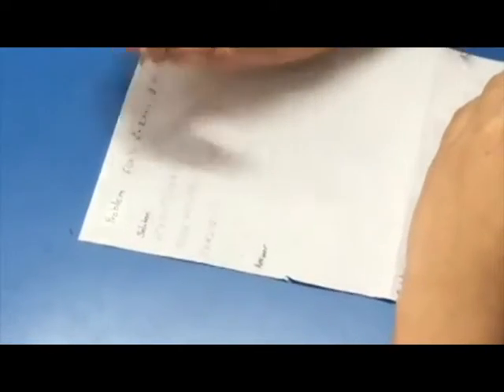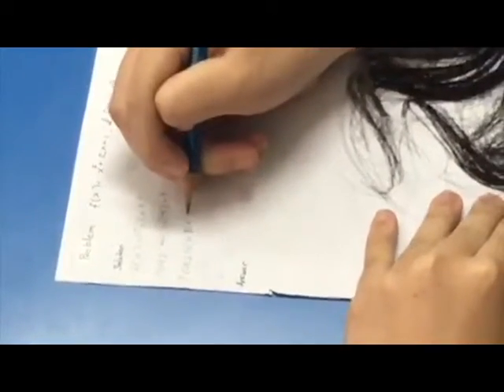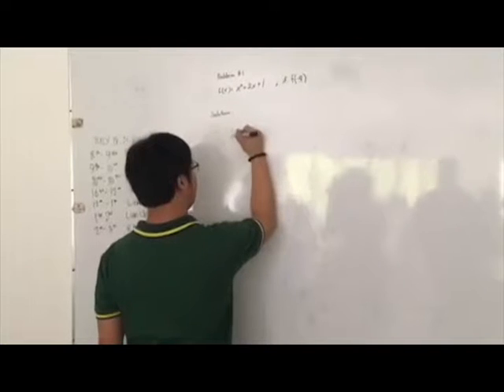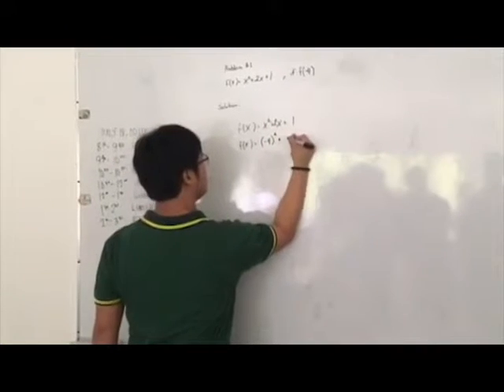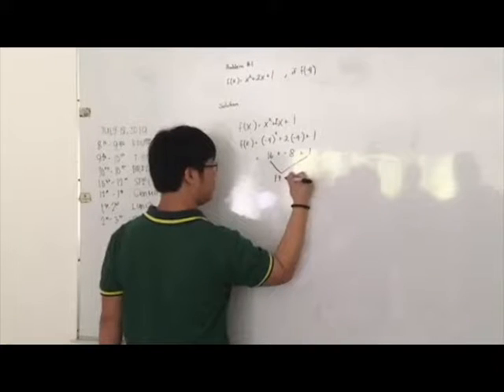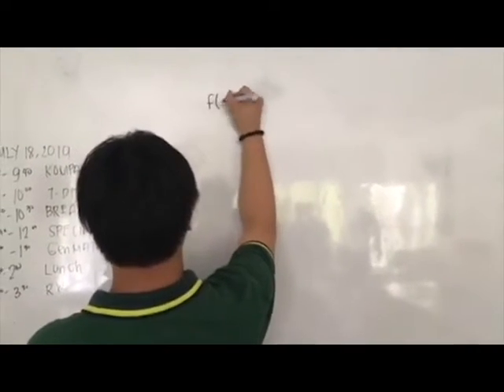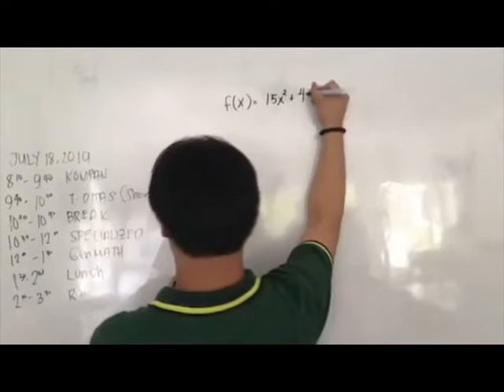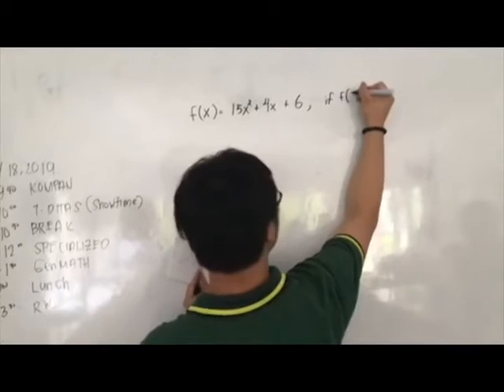Math Cycle 1 PA 1: How to Evaluate Functions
This videos provides a short tutorial on how to evaluate functions as well examples on said topic